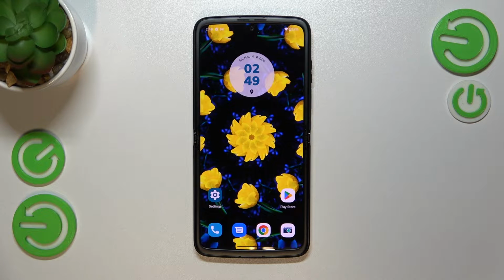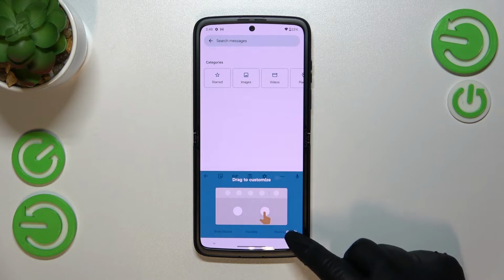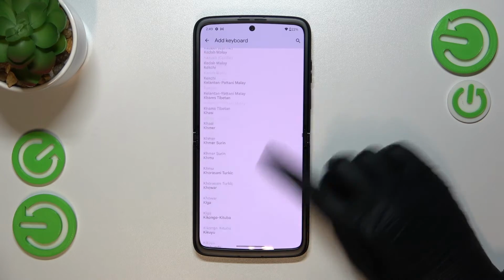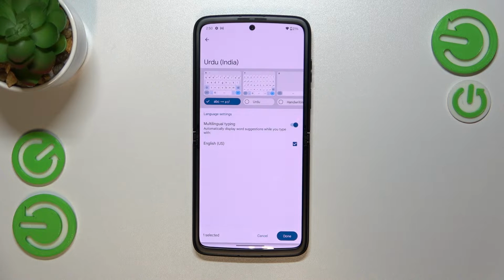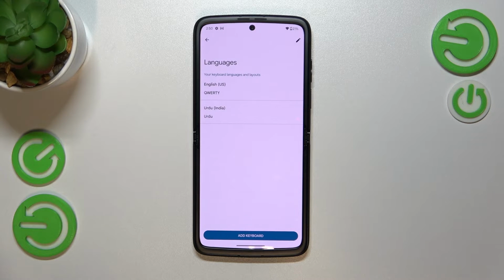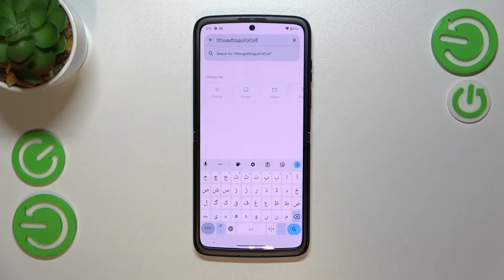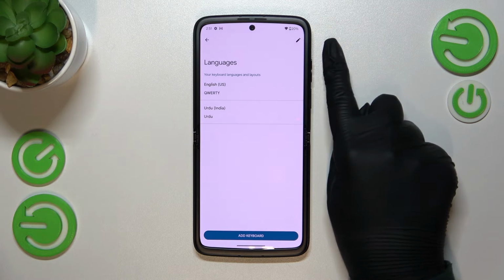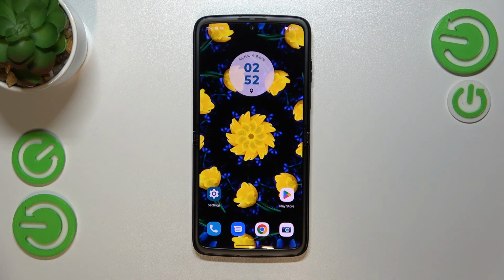How to change Keyboard Language on Motorola Razr 2022 - Add New Keyboard Language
Find out more about changing the keyboard language in Motorola Razr 2022:
Greetings, All. Do you know how to change the keyboard language on your Motorola Razr 2022? Watch our tutorial and learn how to access the keyboard settings and how to choose a new language. You will be also shown how to switch between languages and how to remove a keyboard language from the list. Enjoy the video. If you want to know more about your Motorola Razr 2022, visit our YouTube channel.

How to set up keyboard language in Motorola Razr 2022? How to change the keyboard language in Motorola Razr 2022? How to add a keyboard language in Motorola Razr 2022?